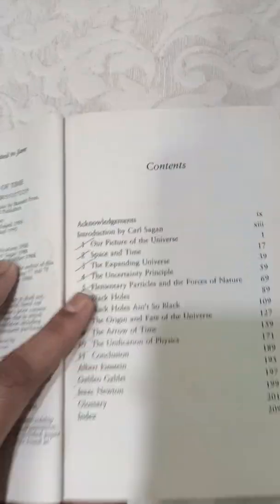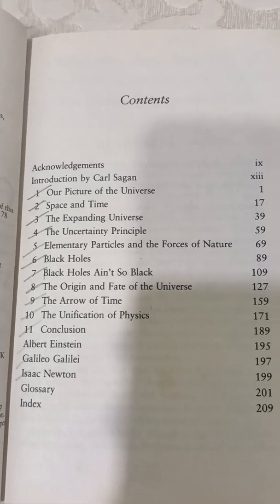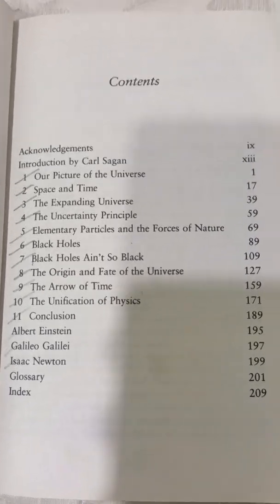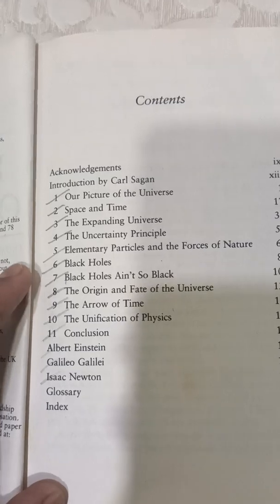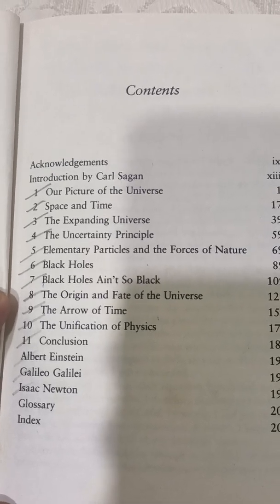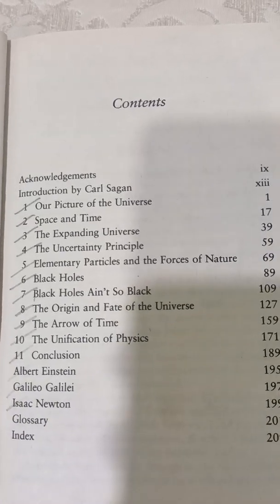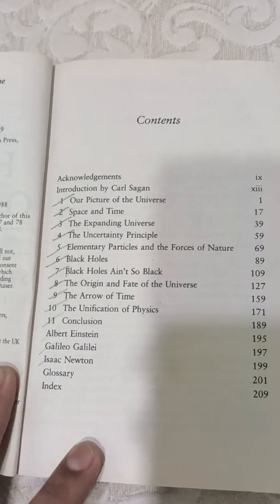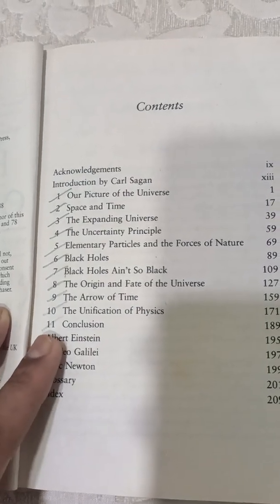A brief history of time By Stephen Hawking Book review 📚